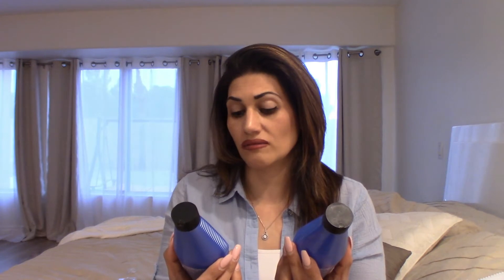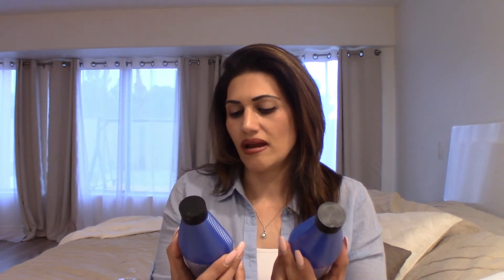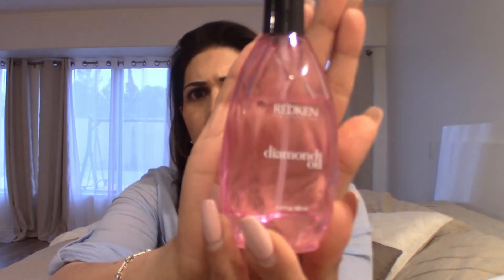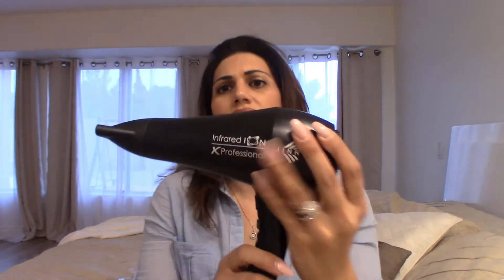My hair care routine with Redken + ionic brush and hair dryer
Hello beauties!!! Just wanted to share my hair care routine with you all.  I use Redken products and an Ionic hair dryer as well as a 2 inch ceramic ionic round brush to style my hair.  I absolutely LOVE the ionic products they have made a world of difference in my hair styling regimen.  Below are the products that I have mentioned which I have purchased on Amazon.